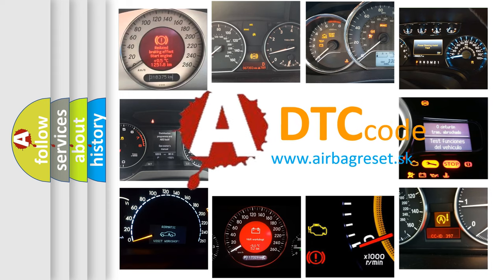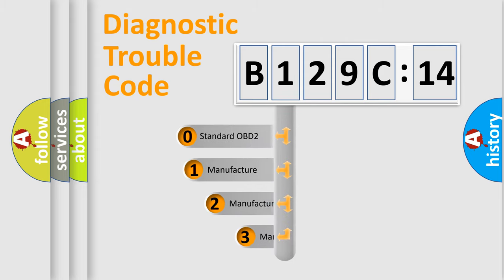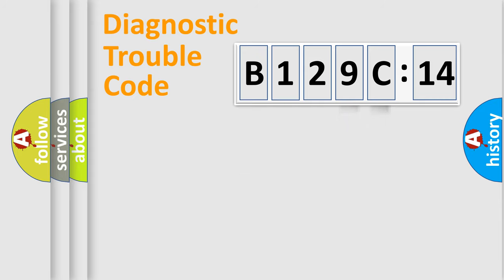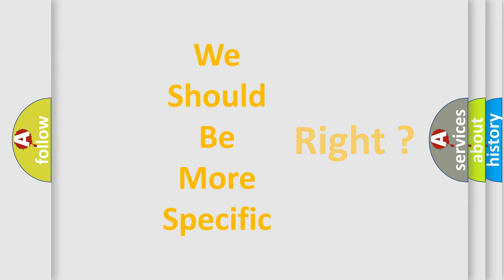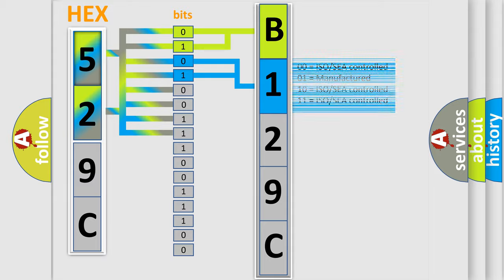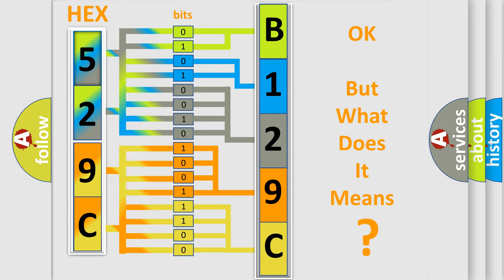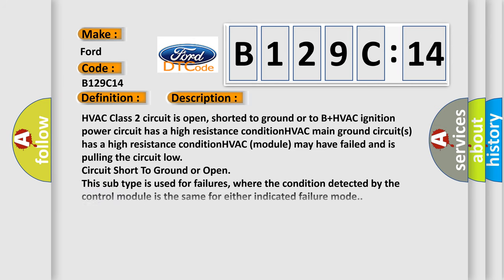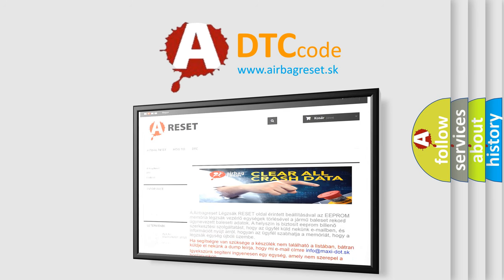DTC Ford B129C-14 Short Explanation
Contents:
0:21 Basic DTC analysis according to OBD2 protocol standard.
1:48 Insight into programming
2:58 A diagnostically understandable description of the Diagnostic Trouble Code
3:05 Basic error definition

Make:
Ford
Code:
B129C 14
Definition:
No Communication With HVAC Control Module
Cause: